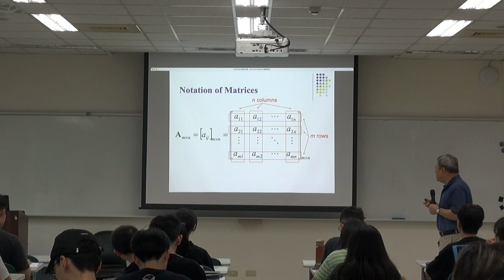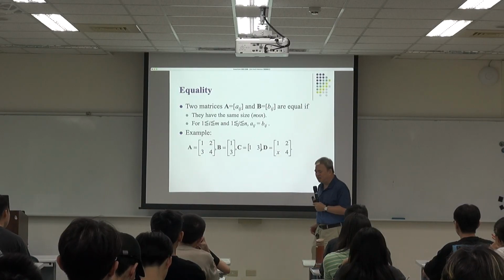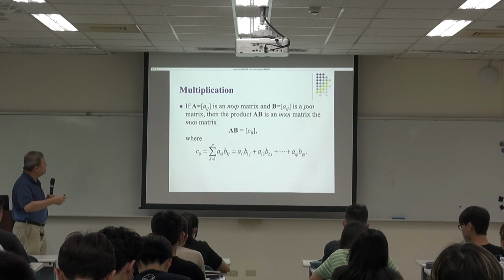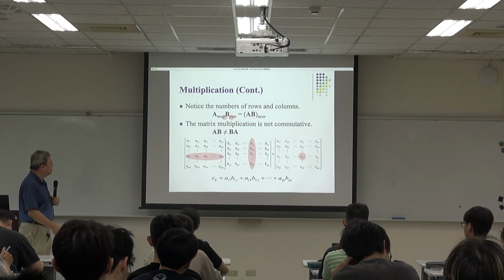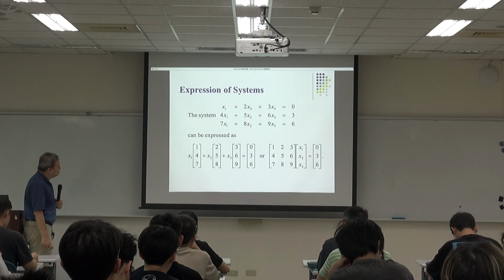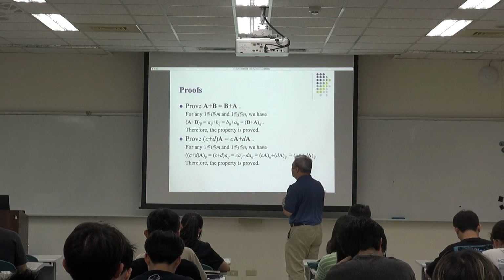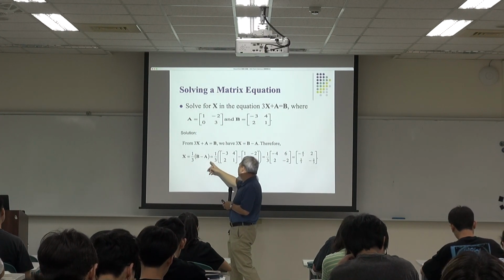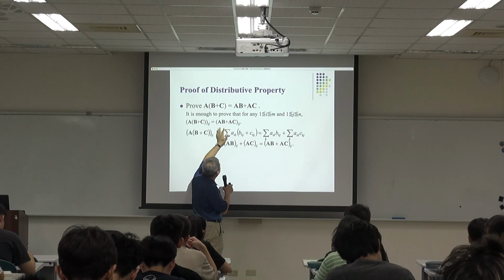線性代數20250910-Part1